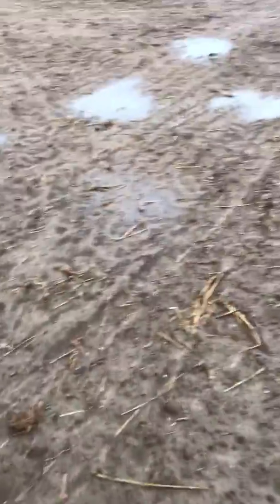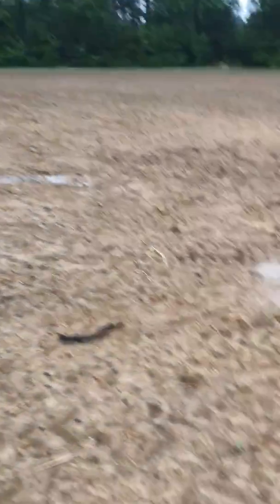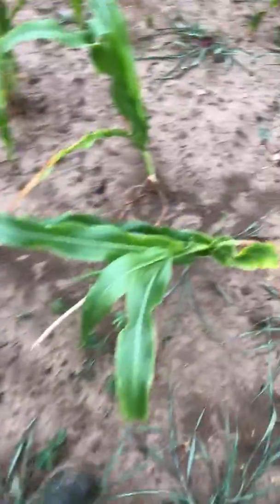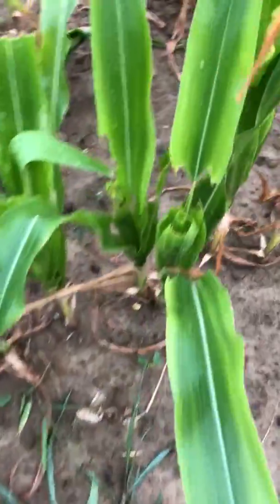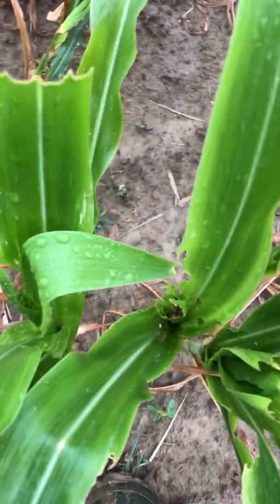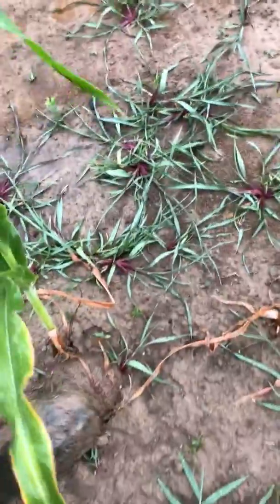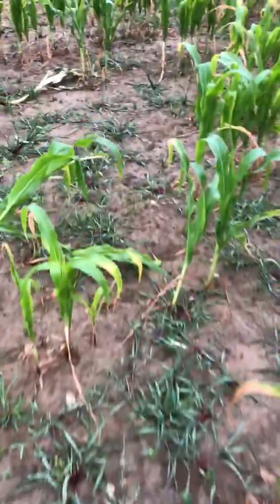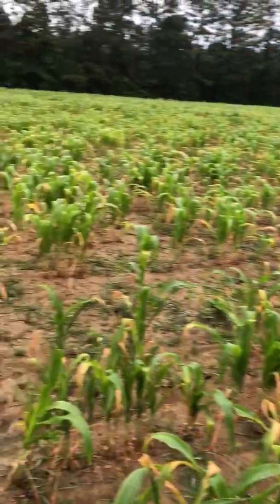6-4-19 drought is over in a big way.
Soybeans are shot, Corn may still survive.